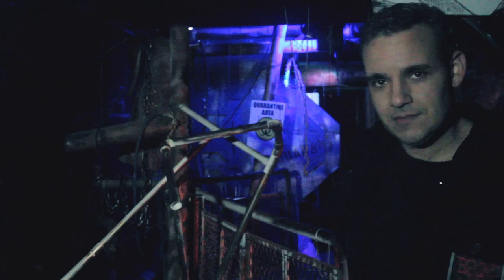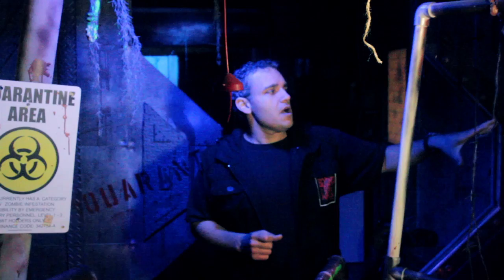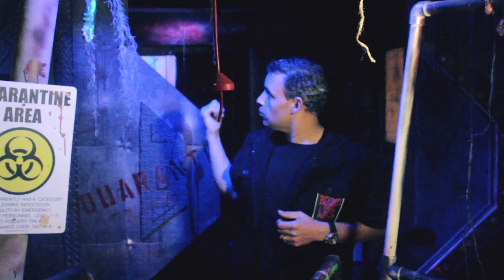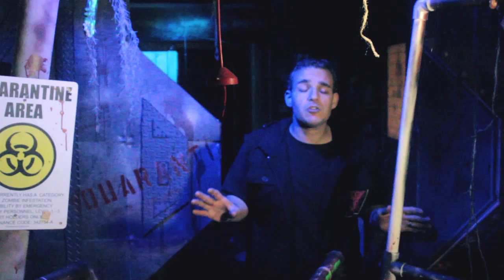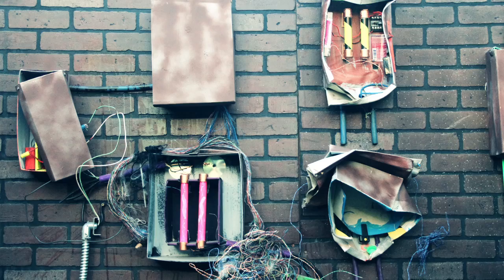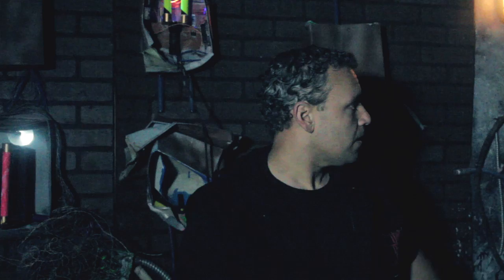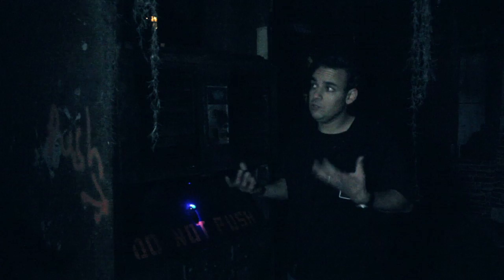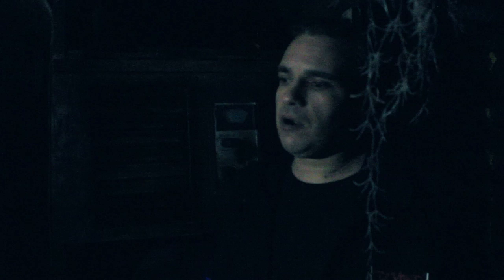Beyond These Walls - Behind the scenes with John Rodriguez